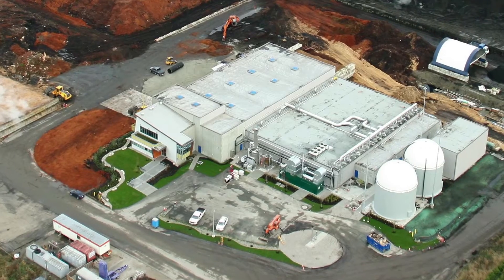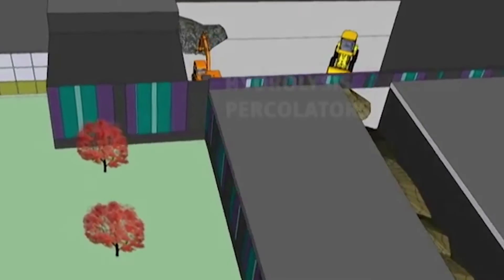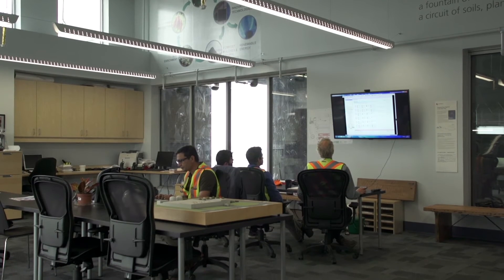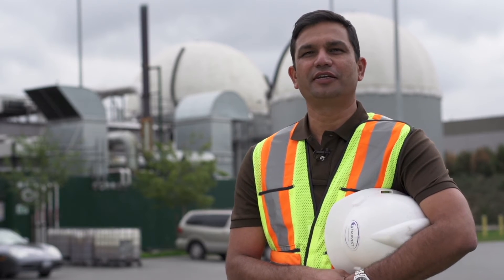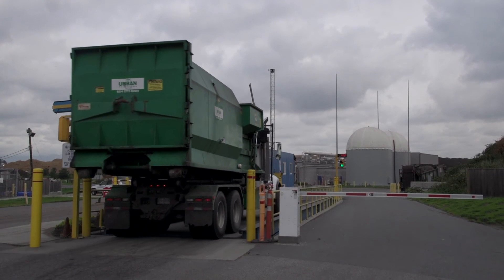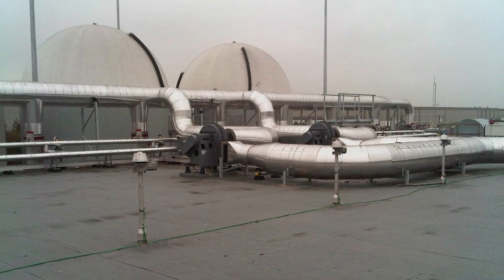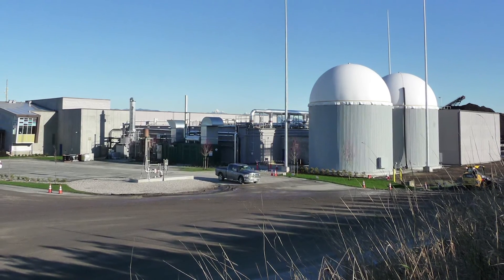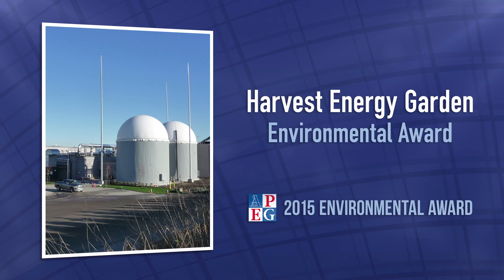Harvest Energy Garden - 2015 APEGBC Environmental Award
Submitted by Opus DaytonKnight Consultants Ltd.

The Harvest Energy Garden uses innovative technology to process solid organic waste material into bio-gas and high-quality compost. The facility is the first of its kind in North America.